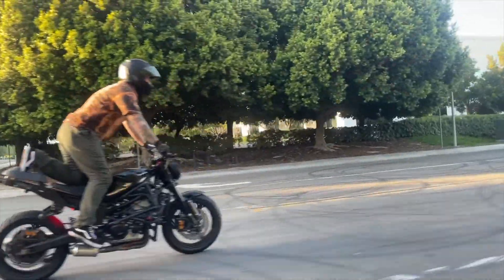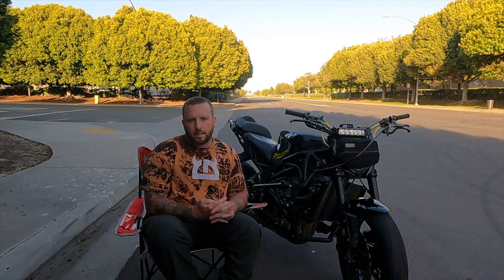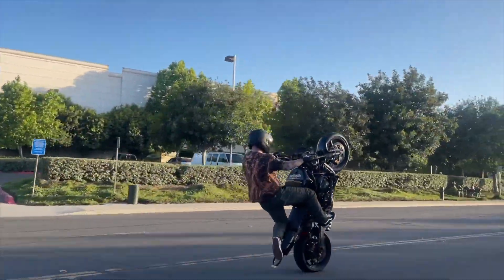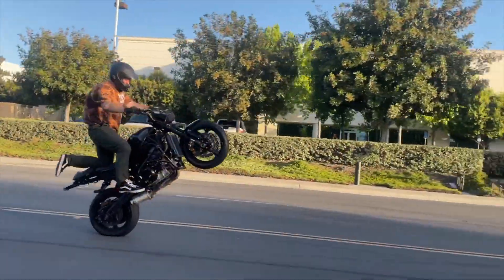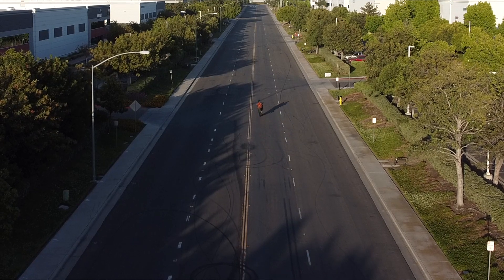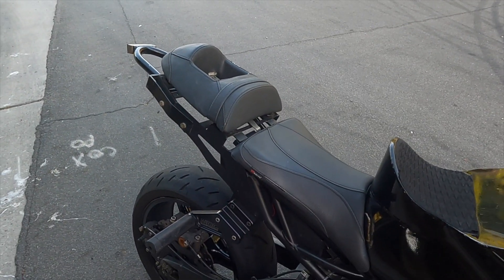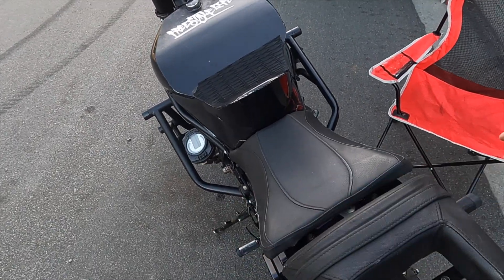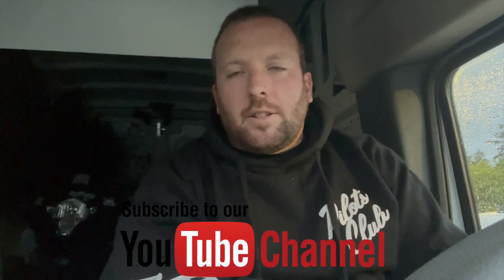Tricks of The Trade | How to Knee Knocker